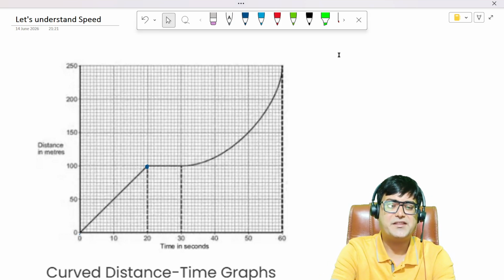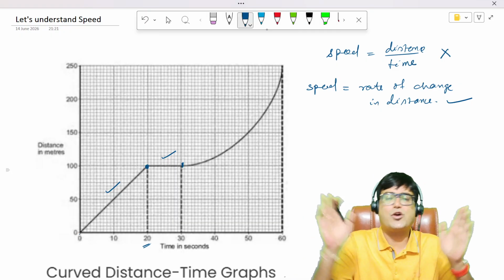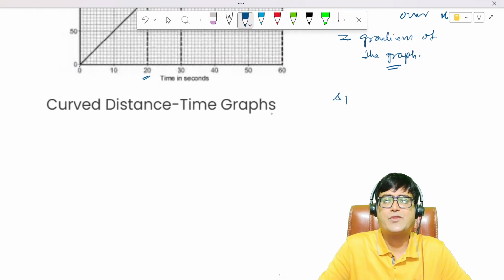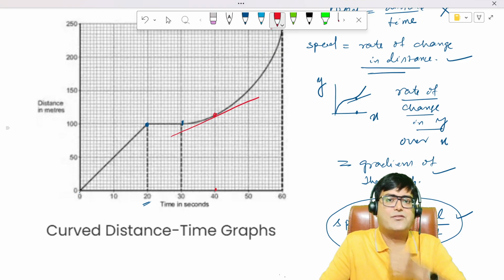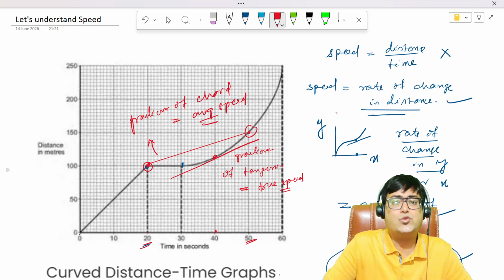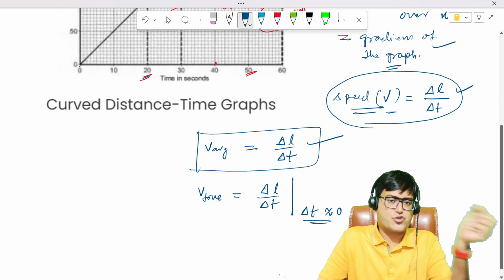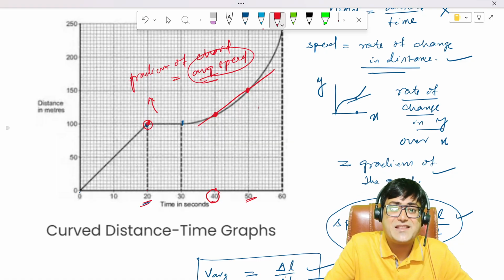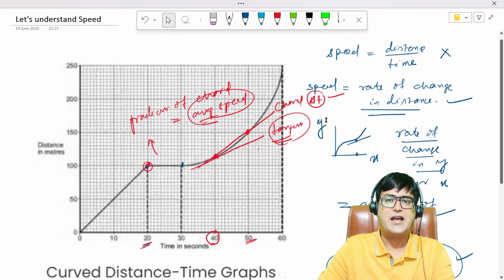Let's understand Speed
The concept of speed is as abstract as the rest of the concepts in Physics. You might think speed is so simple. It is just how fact something moves. I can't say you are not wrong. But, how will you apply that notion to numerical or data-based questions?

Here we understand how to apply the definition of speed to distance vs time graphs. We will learn how to break the concept down to very simple elements to understand it thoroughly. We will then take a graph and apply what we have learnt to determine the speed at various points of the graph.

For students taking Physics in IB Diploma, A-Levels, and AP:
If you like my teaching style, you will love my personal tutoring sessions.